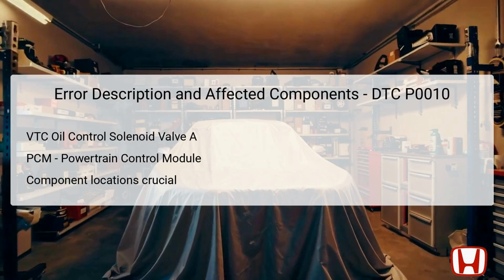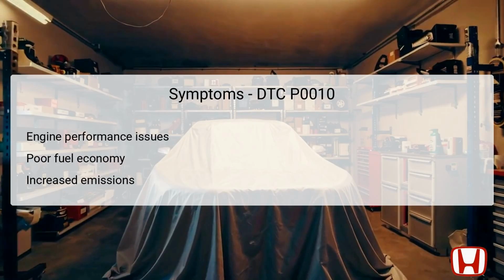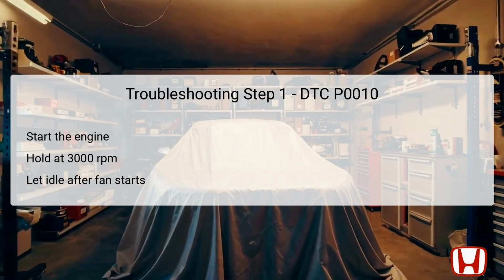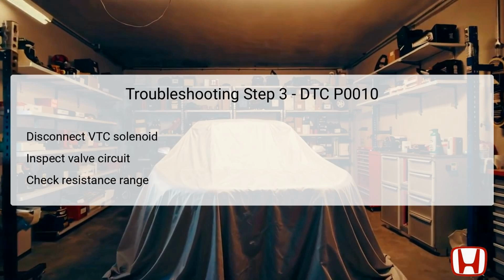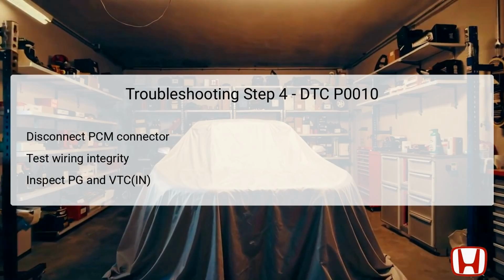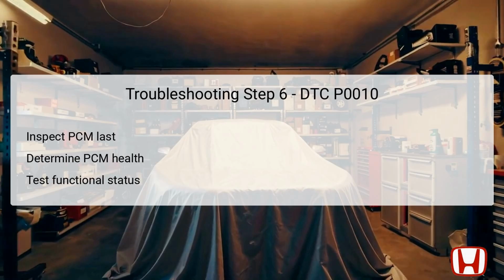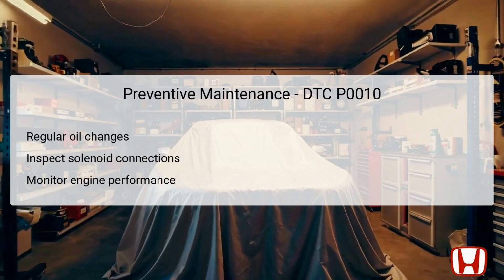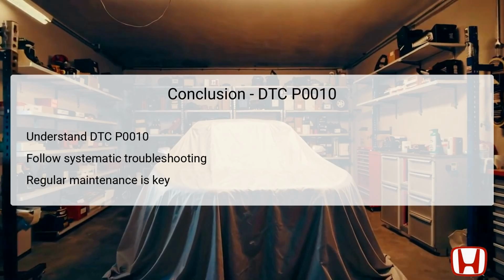DTC P0010: Variable Valve Timing Control Malfunction - Honda Civic 2022+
Join the STEP Diagnostics early access list:
​ In this video, you'll learn about Diagnostic Trouble Code P0010 and its implications for the Variable Valve Timing Control system in the Honda Civic 2022 and newer models. We cover the symptoms, potential causes, and a step-by-step troubleshooting process to diagnose and address the issue, ensuring optimal engine performance and efficiency. Additionally, we'll discuss preventive maintenance tips to avoid future problems and enhance your vehicle's longevity.